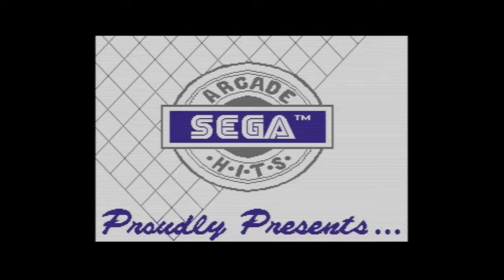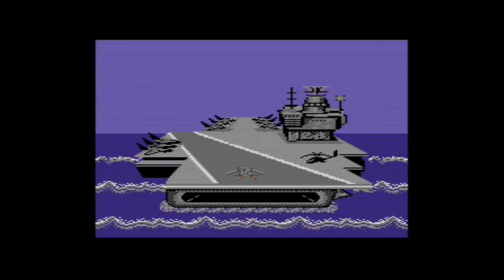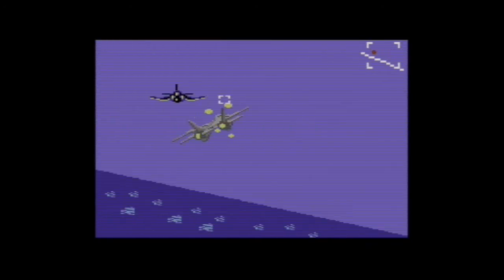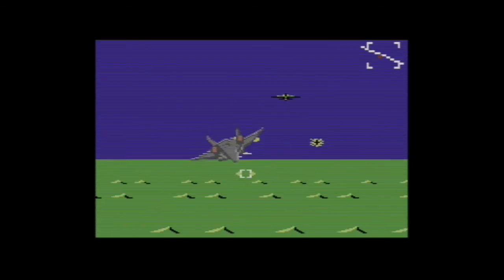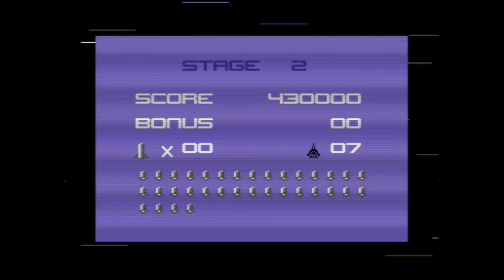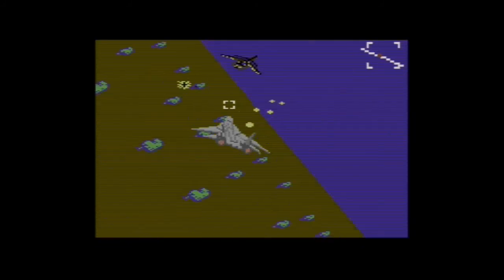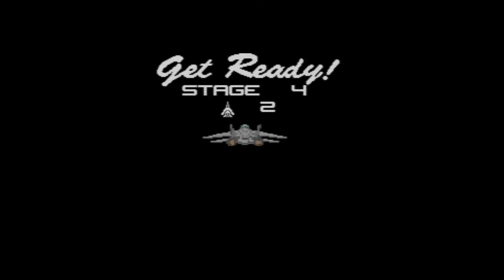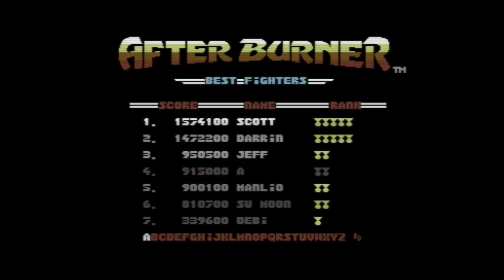Rob Plays "After Burner (USA)" (C64)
A brief play (with commentary) of the USA Conversion of Sega's After Burner on the C64, developed by Weebee Games, and published by Sega themselves in 1989.

Note that whilst this is designed for the (slightly) faster NTSC C64, this video was recorded from the game running under an emulated PAL C64. Thus, the gameplay and audio is slightly slower than it would be if run on its intended hardware.

That being said, this conversion is much more improved over the PAL version, with much nicer graphics and music, combined with a lot more polish compared to the PAL version.

Plus, it goes against the typical rule of thumb when it comes to different PAL/NTSC conversions of games. Typically, the PAL version is the better one - better optimised, and by developers who really pushed the hardware. With After Burner, it's the NTSC version which got the attention... which isn't surprising, as it's by a UK-based team if I remember correctly :)